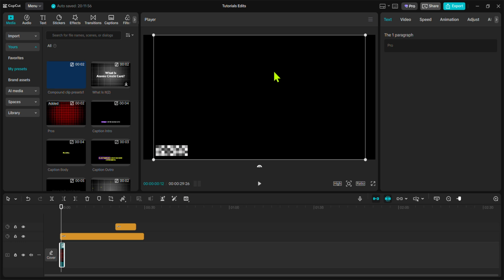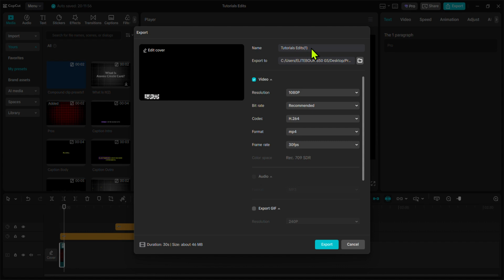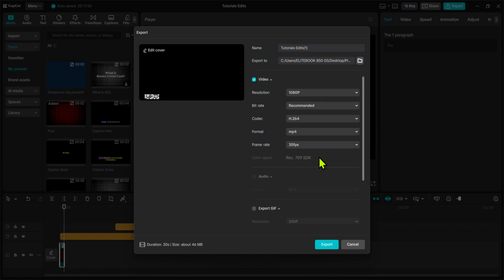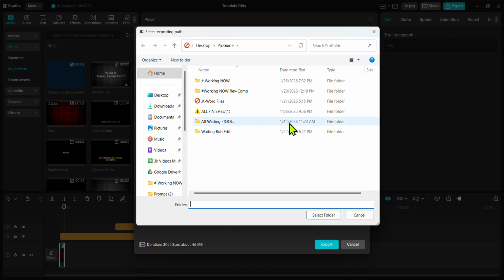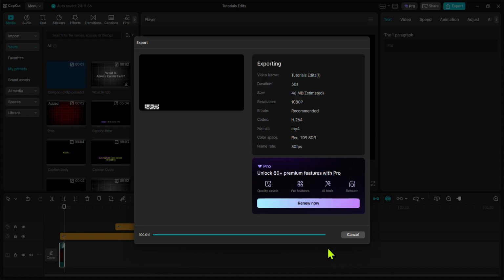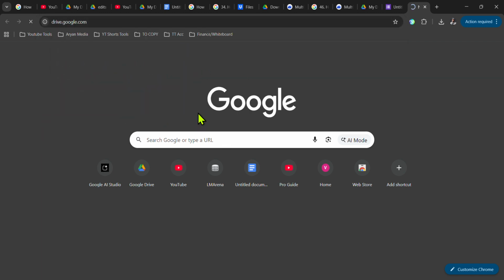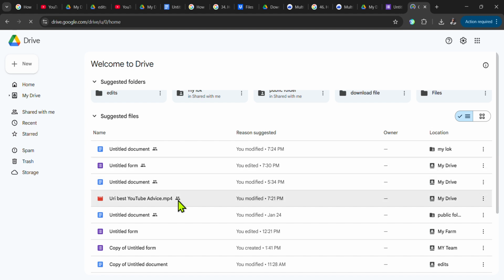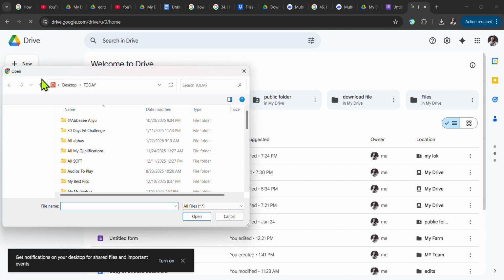How To Export On Capcut To Google Drive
in this video you will Learn How To Export On Capcut To Google Drive,how to export capeut to google drive,how to export capeut video to google drive,how to Save capcut videos to google drive